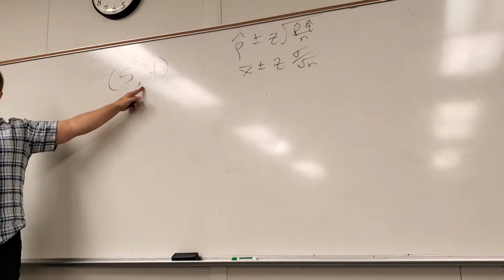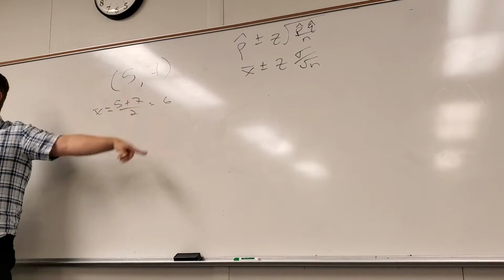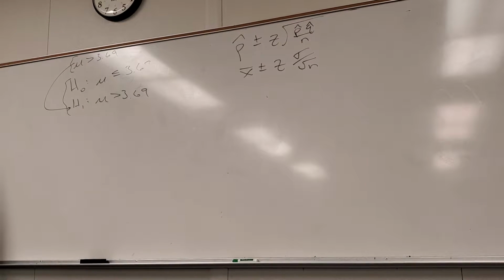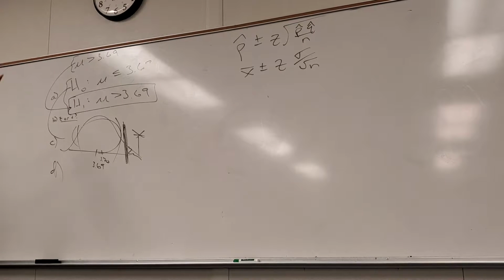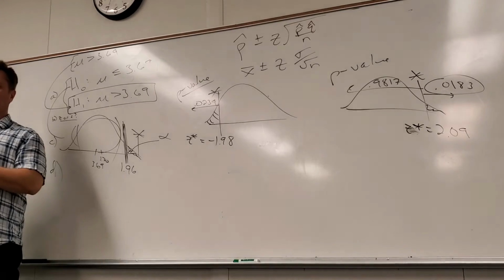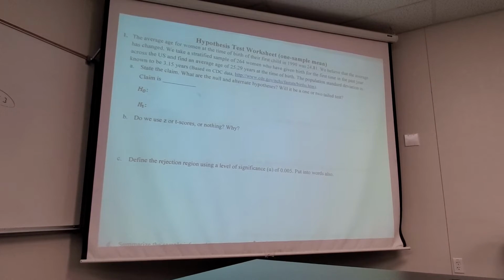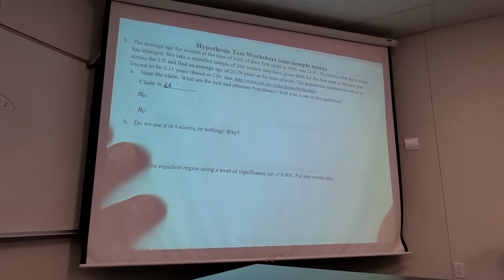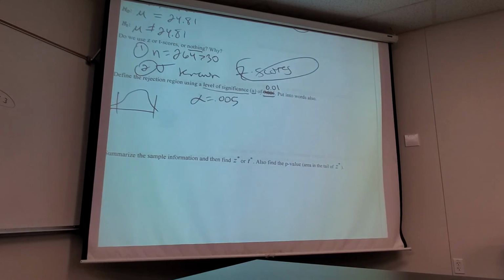Math 160 TTh, Nov 7 Lecture, part 1